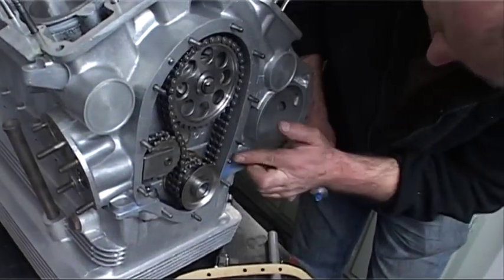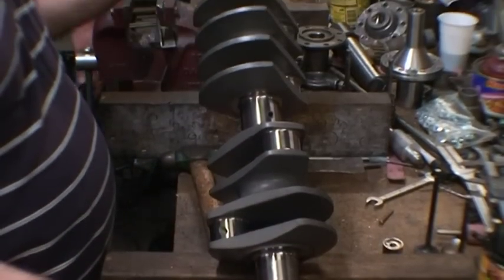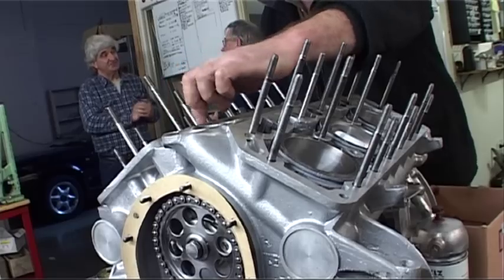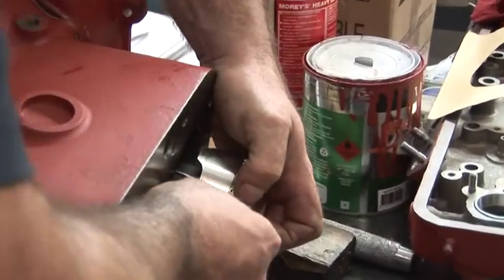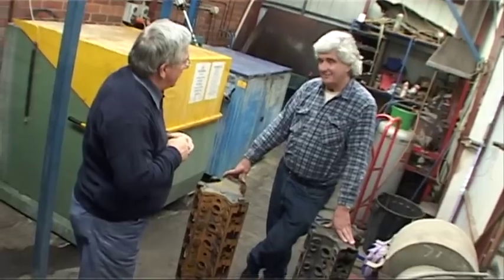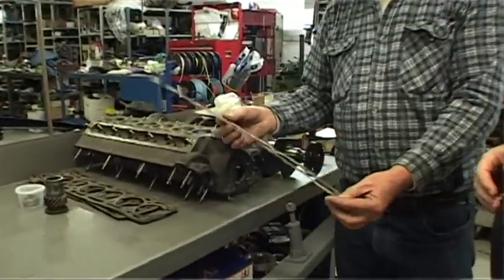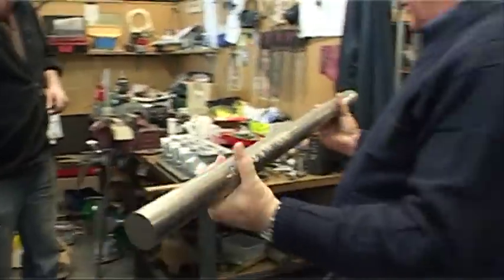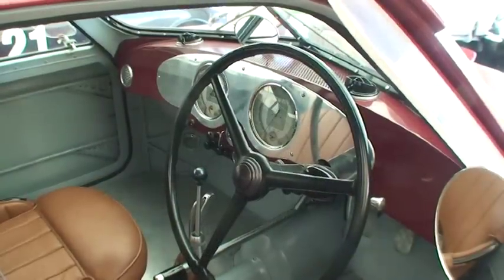AutoClassicA - Engine Rebuilding and the Machine Shop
Engine Rebuilding and a tour of the machine shop of Historic and Vintage Restoration (HVR)